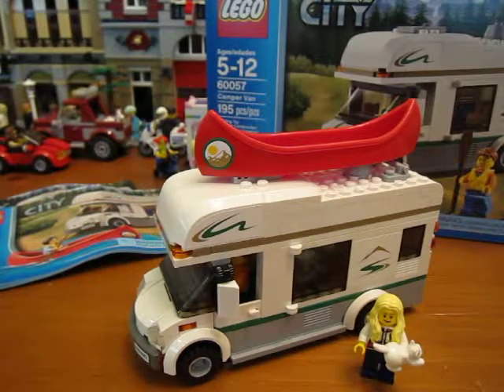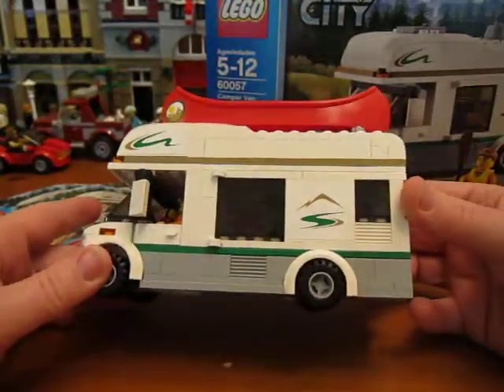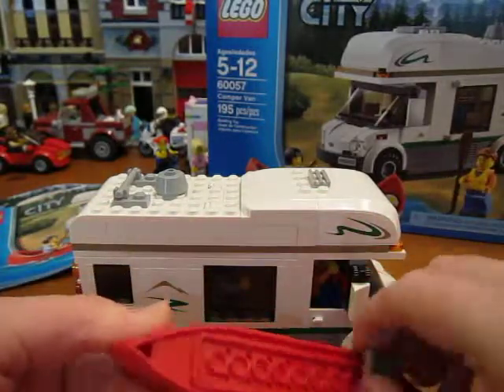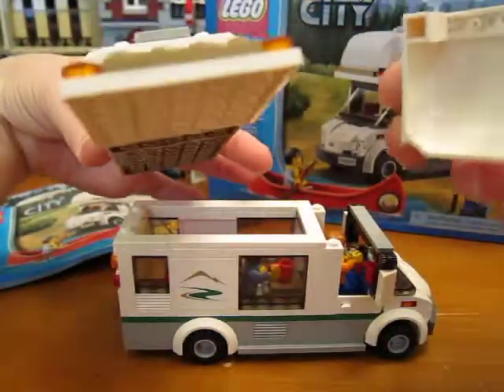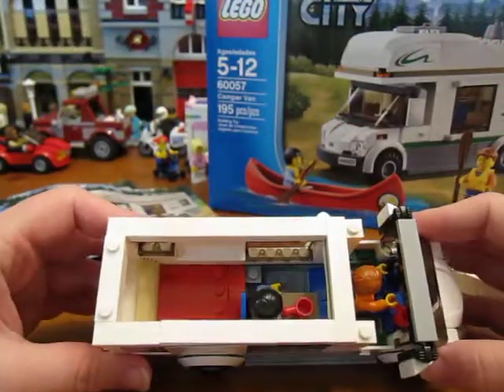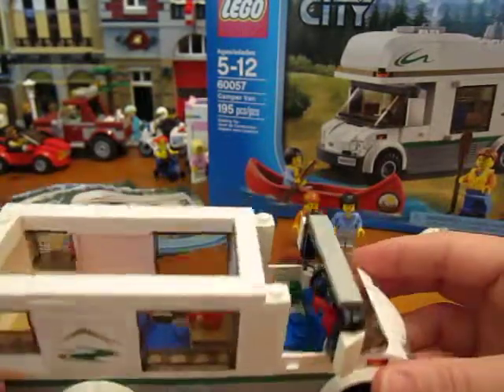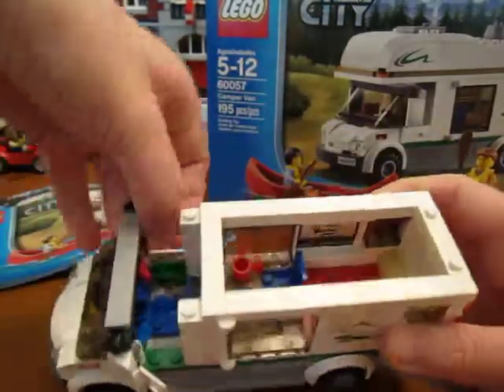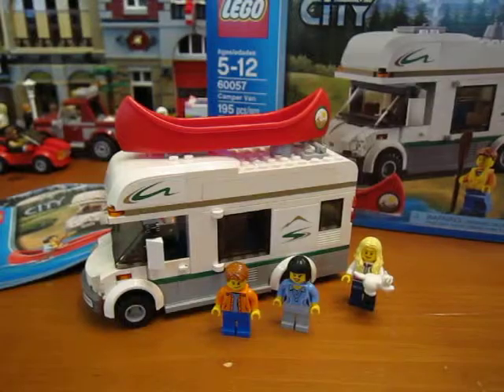Lego City Set 60057 Camper Van Review!!!